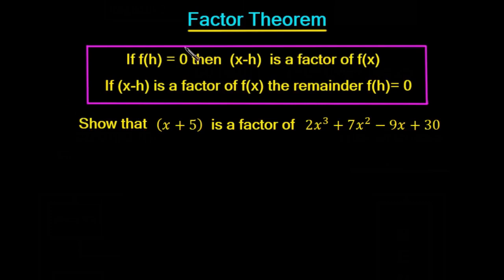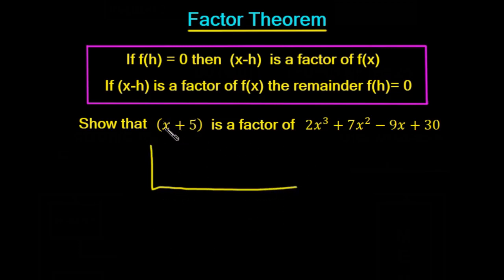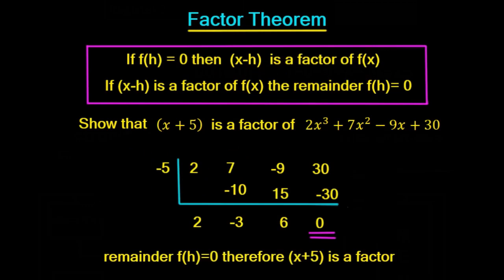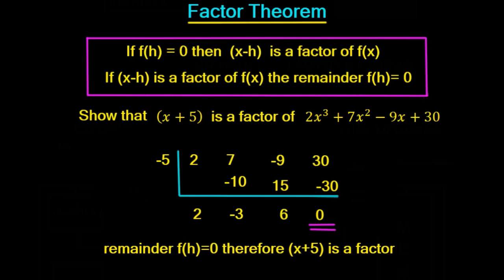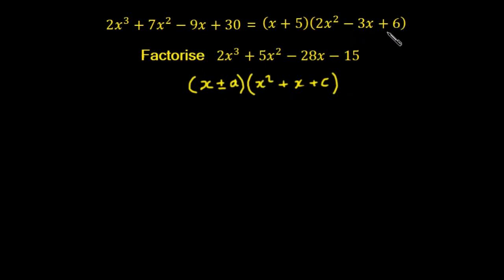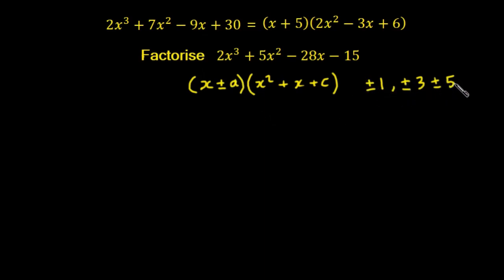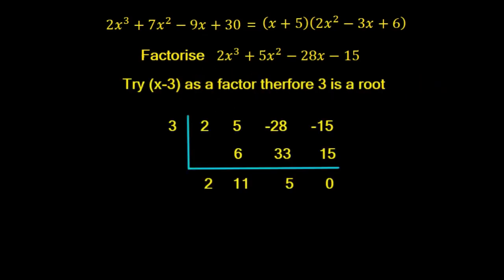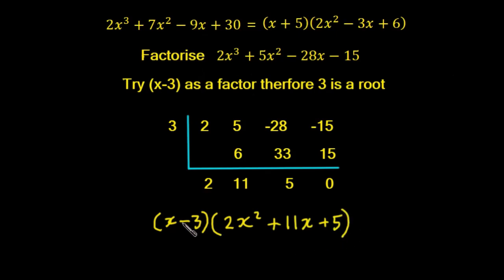Polynomials Factor Theorem